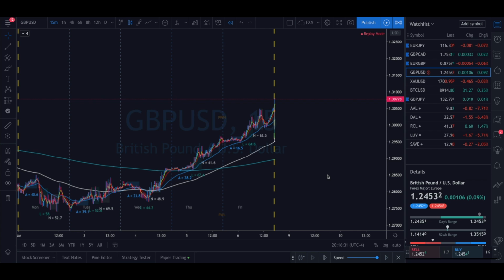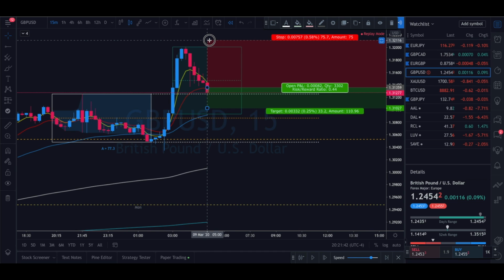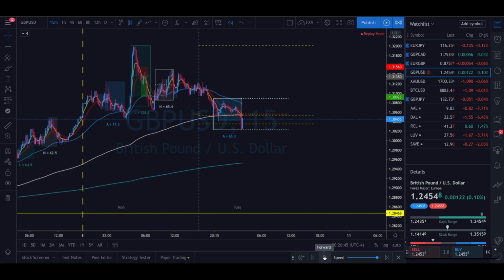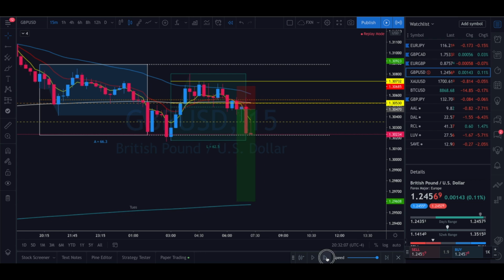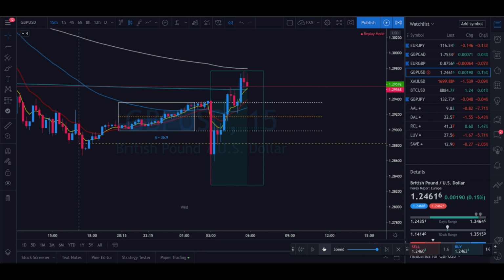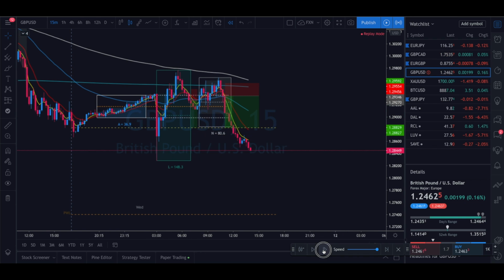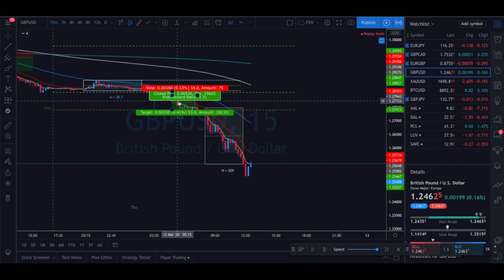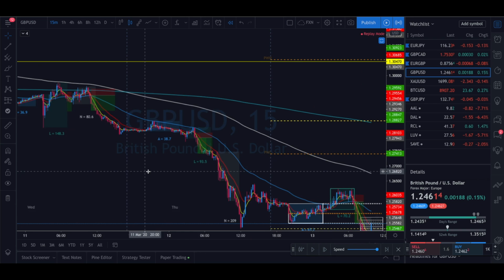How to use Forex Weekly Market Cycles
In this video we break down Forex Market cycles and how you should be able to look at the weekly market cycles.

Brokers